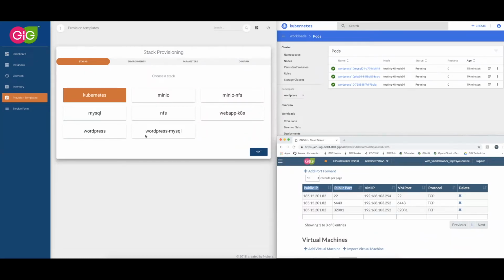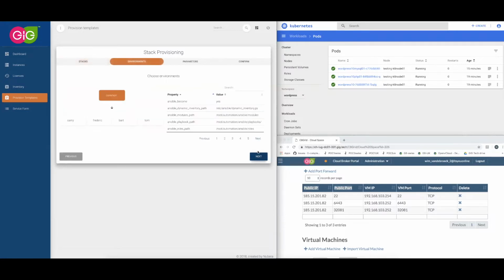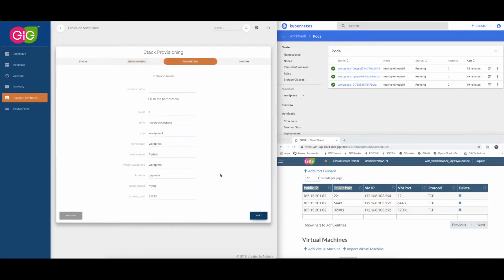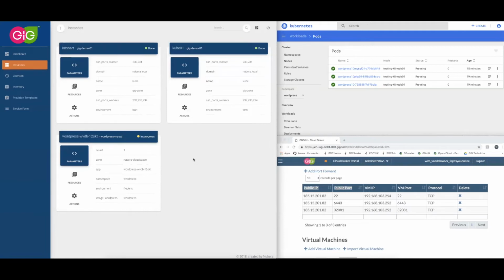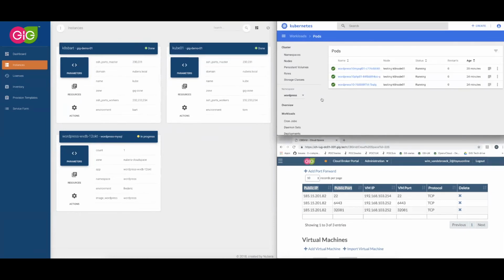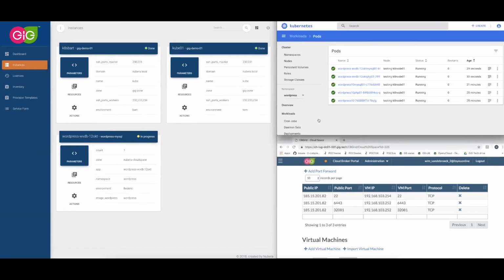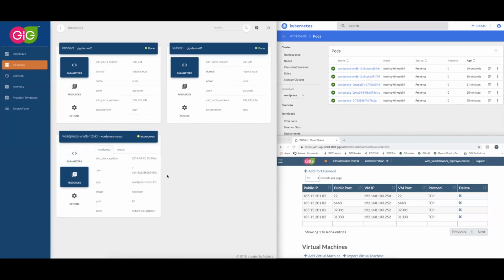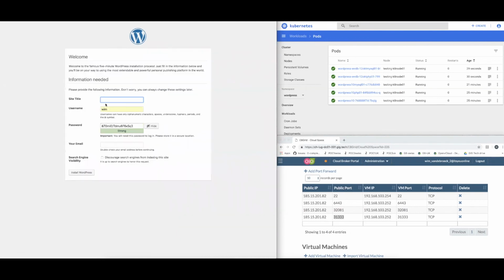Wordpress deployment demo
GIG edge cloud Wordpress deployment demo